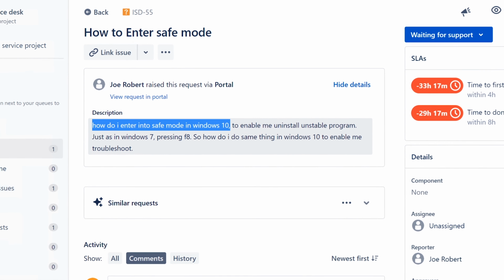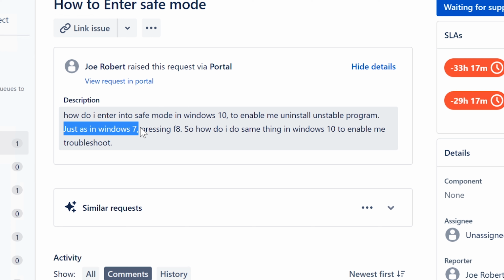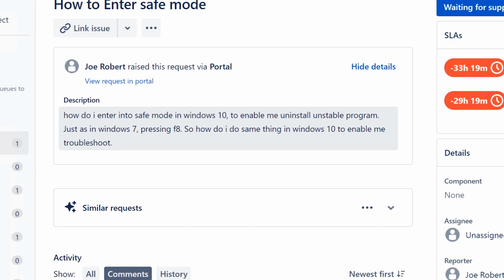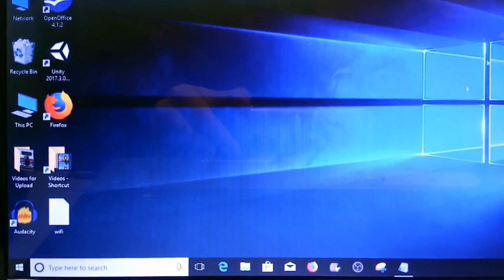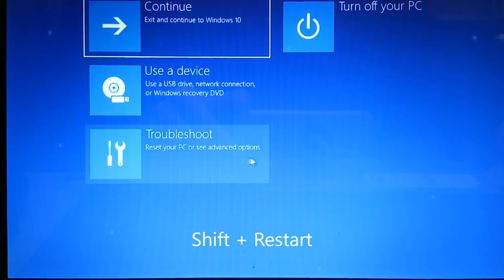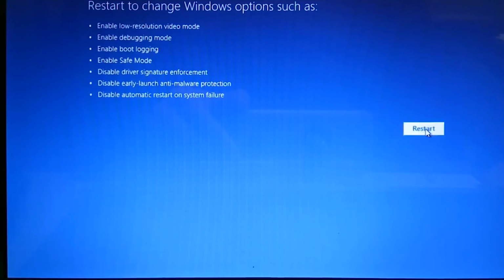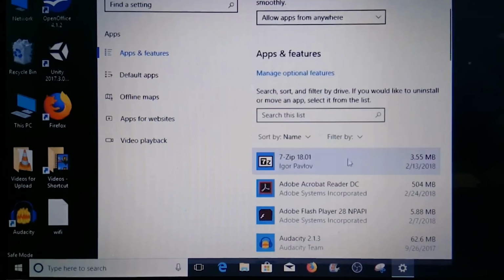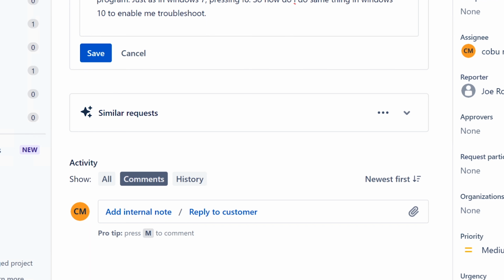Tech Support, How to enter Safe Mode